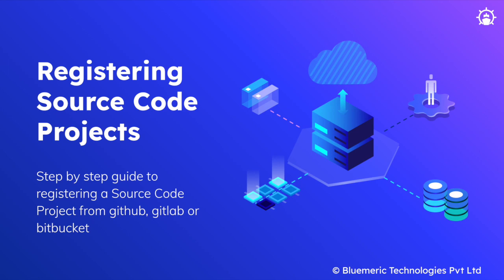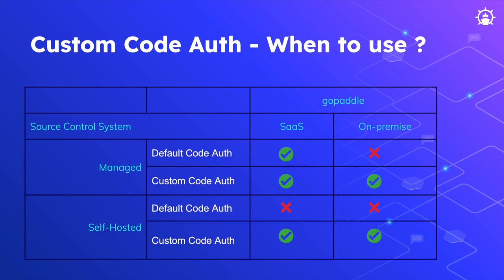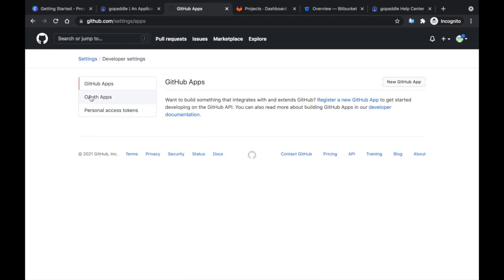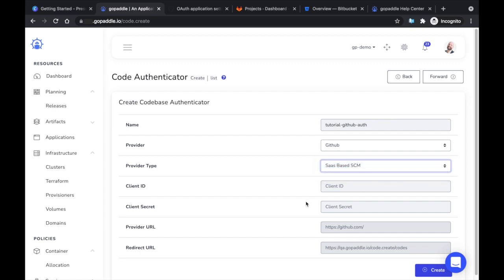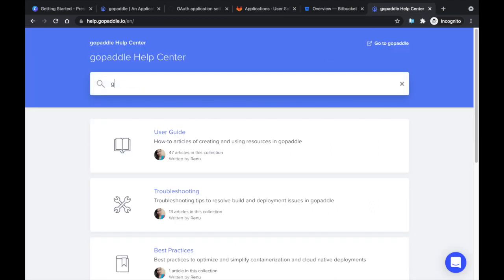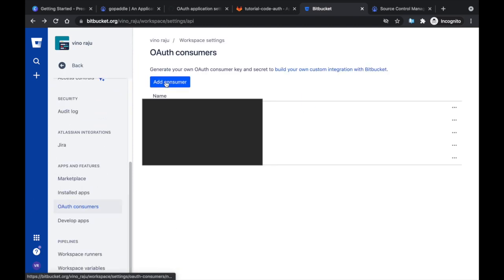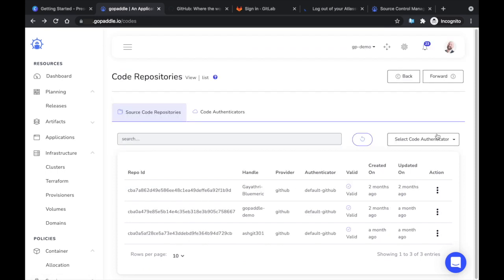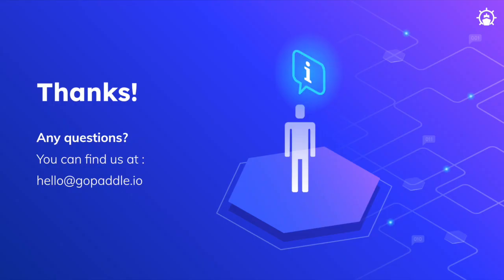Registering Source Code Projects in gopaddle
On-boarding a code based or a Docker project based Container requires Source Code Repository to be pre-registered in gopaddle. In this tutorial, we shall walk you through the steps to register a Source Control Account.